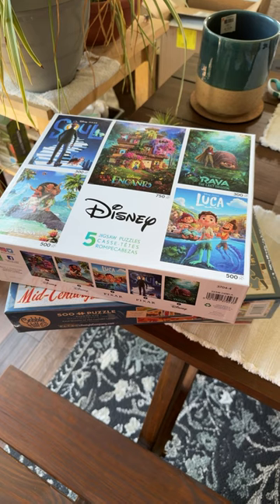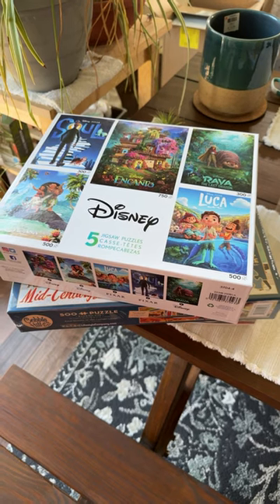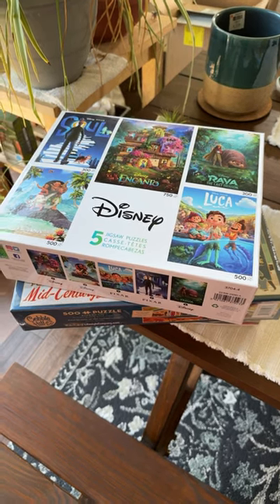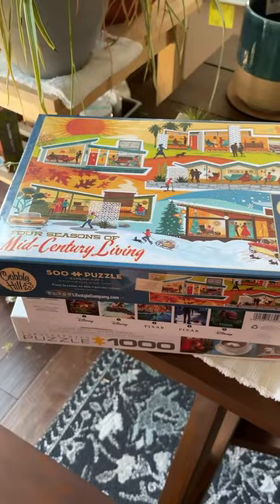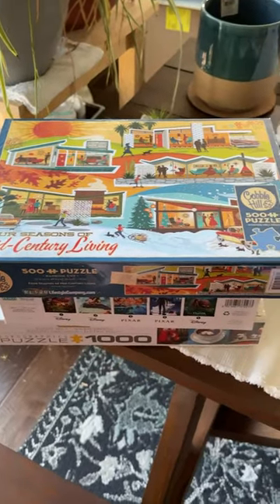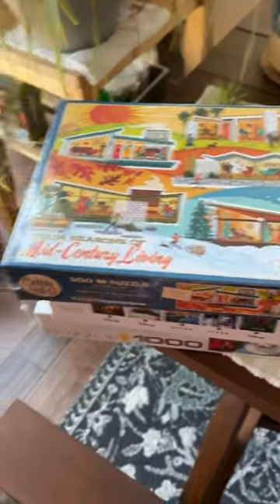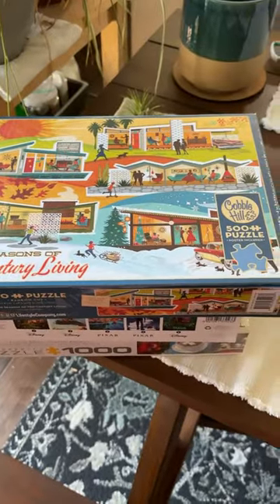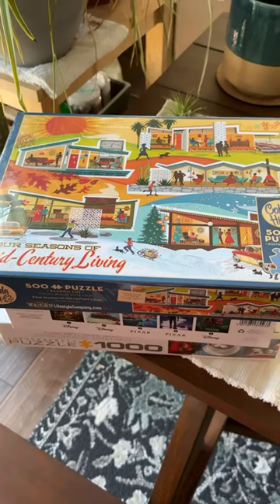First Short! I’m in the Puzzle Club! (From Puzzle Warehouse) - not an affiliate post